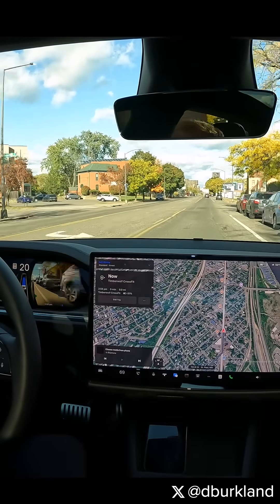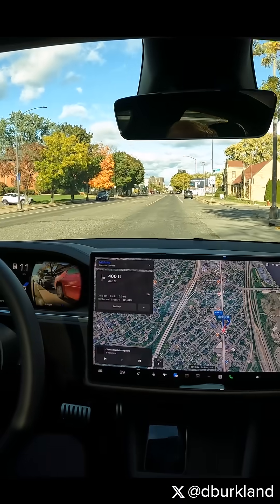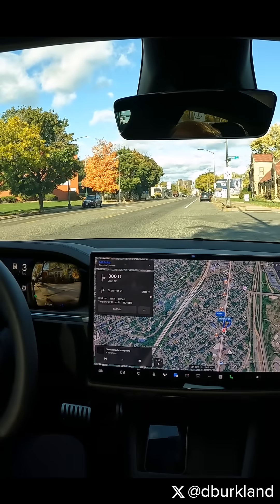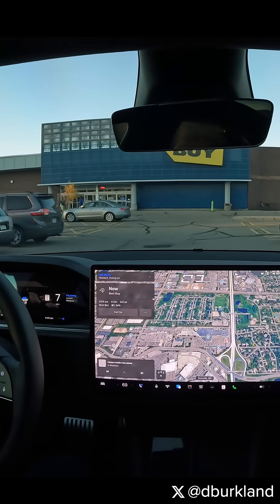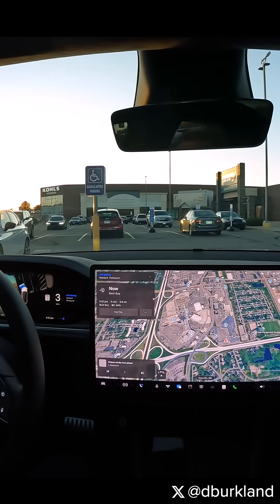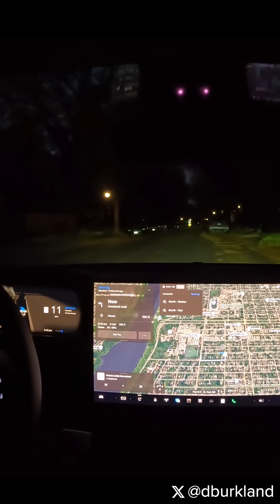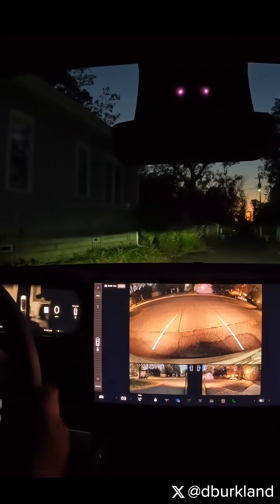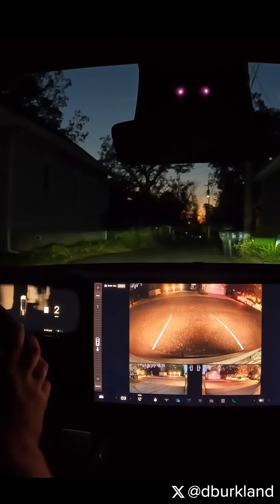Reasoning + Autopark in FSD v14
On Wednesday's Tesla Q3 2025 earnings call @elonmusk mentioned how reasoning is on the short term road map for FSD v14. Why is this important? Well, it helps prevent autopark issues like the ones I have been experiencing this week. While it's great having autopark fully integrated into FSD as of v14, I can't help but think of how much more useful it will be once reasoning is here.